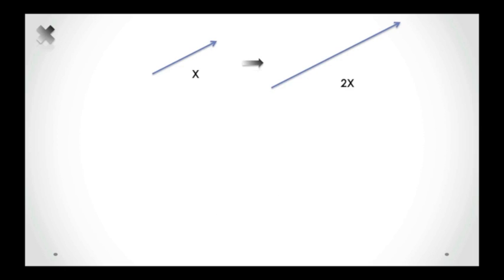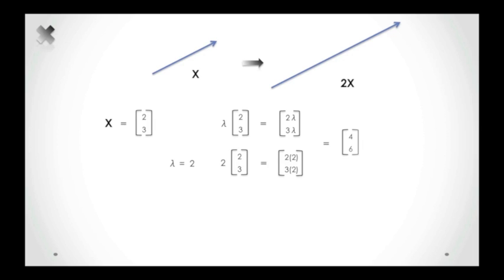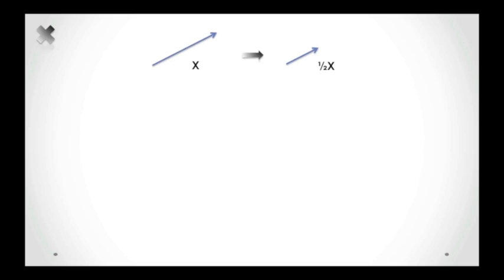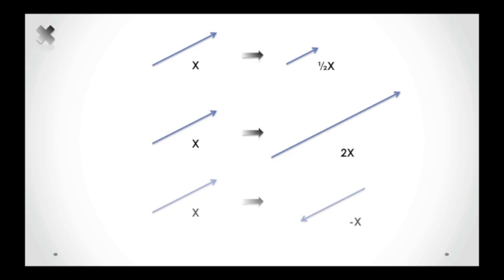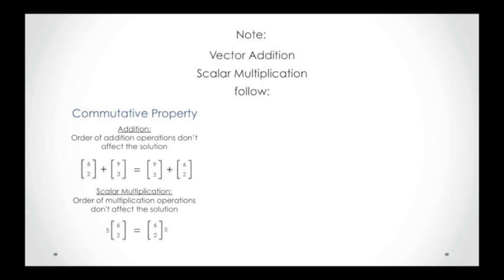Vector + - λ FINAL